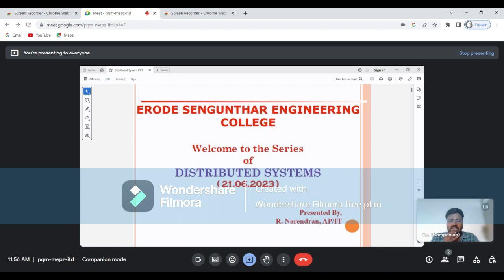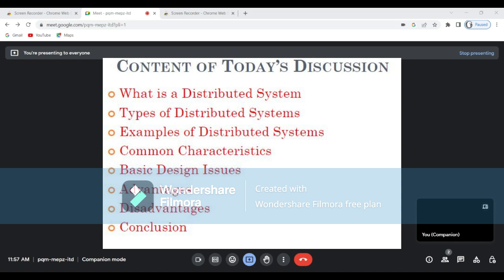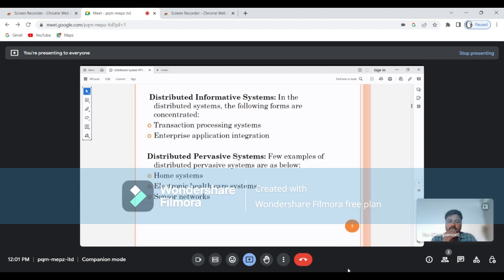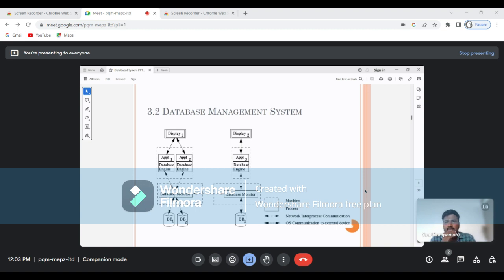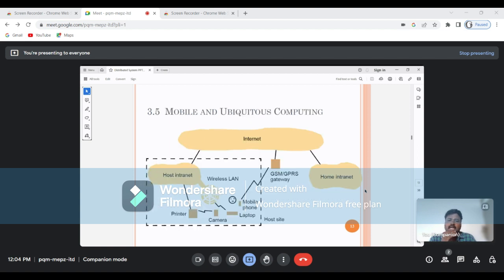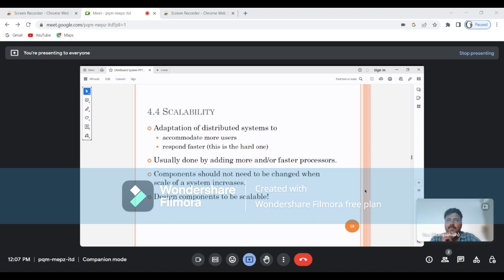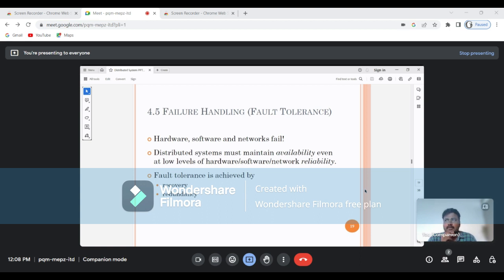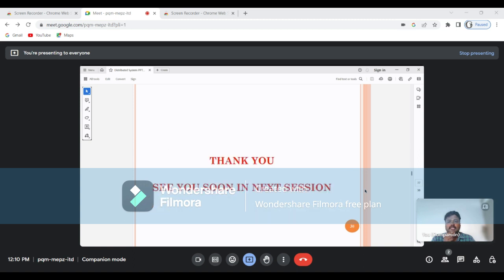INTRODUCTION TO DISTRIBUTED SYSTEMS.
DS EPISODE 1